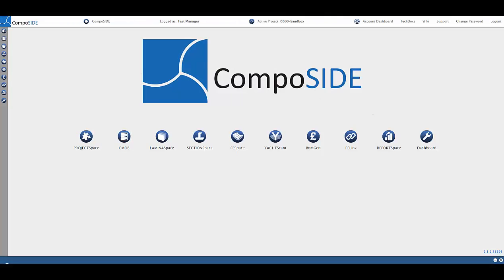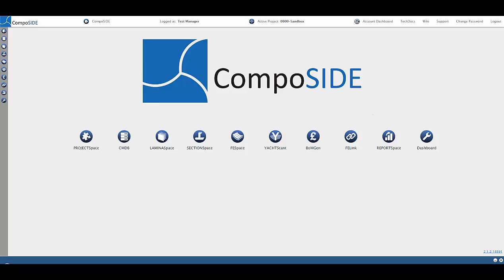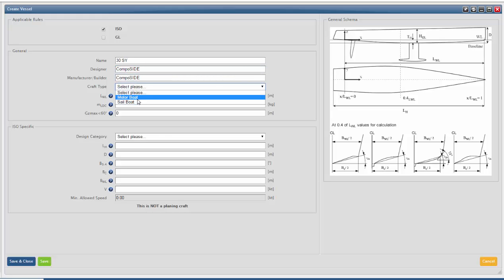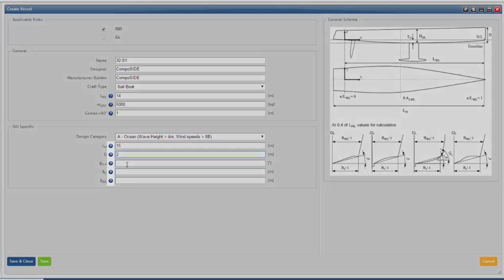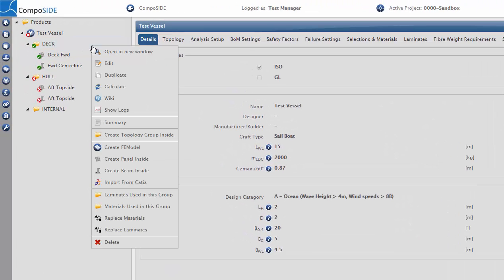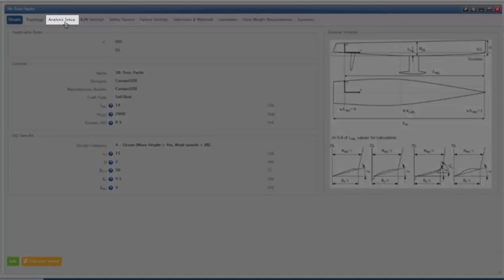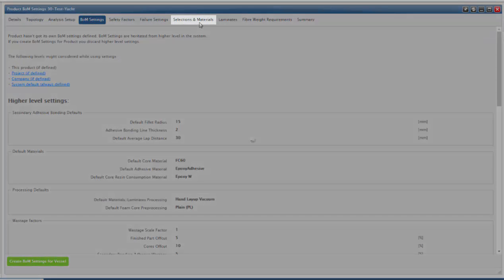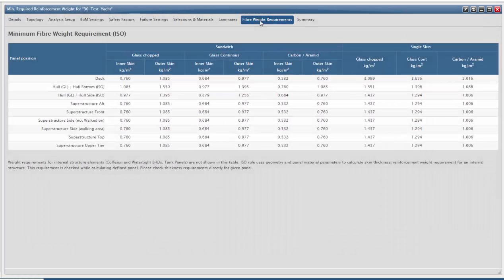CompoSIDE Tutorial: YACHTScant - Vessel Definition and Settings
This CompoSIDE tutorial shows you how to define a vessel in YACHTScant and adjust the settings.